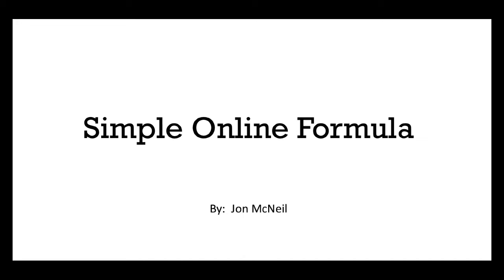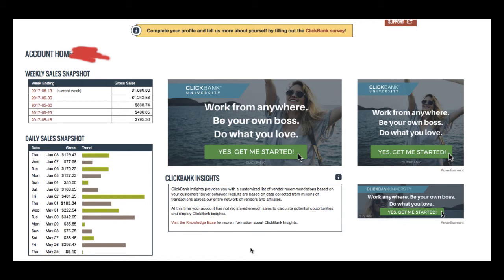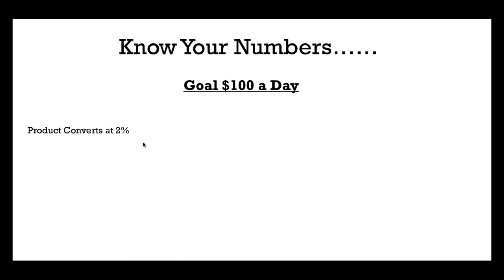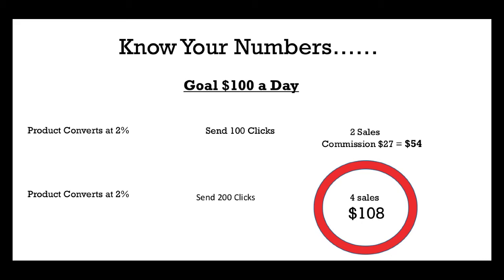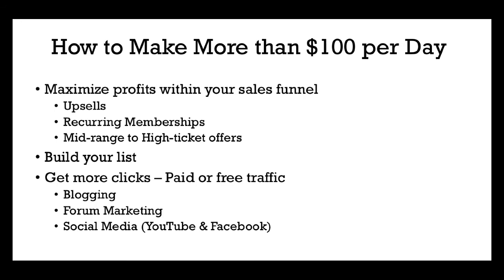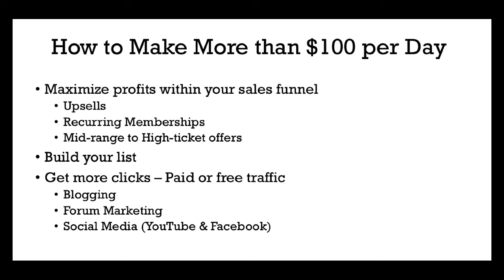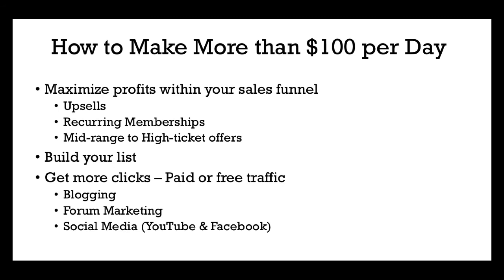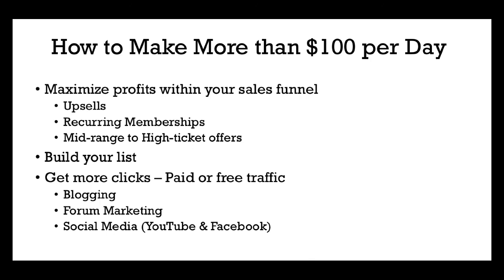$100 Dollars a Day Online - Simple Online Formula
Making $100 dollars a day online is not as hard as most people think it is.  It's a matter of doing a few key things that will yield consistent results.  All one needs to earn $100 dollars a day is a converting sales funnel or product and targeted traffic.

Once you have those two things in place and sales are being generated, all you need to do is ramp up from there.  It is also important to add additional products in the funnel to maximize profits at the point of sale.